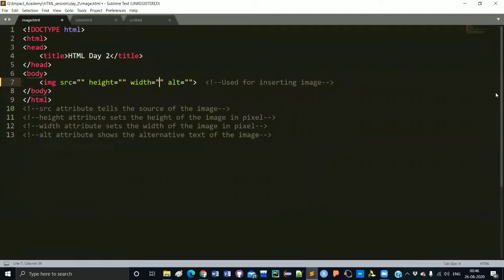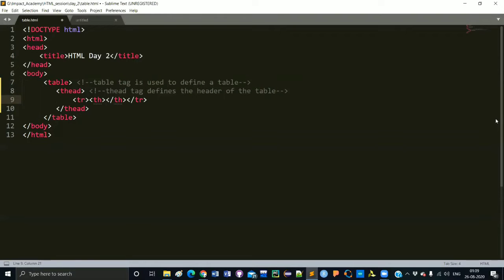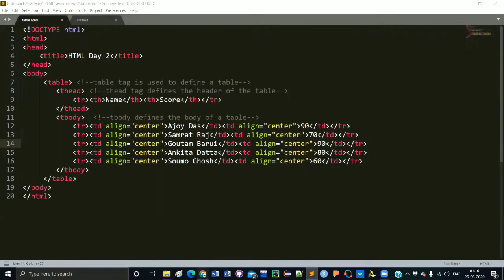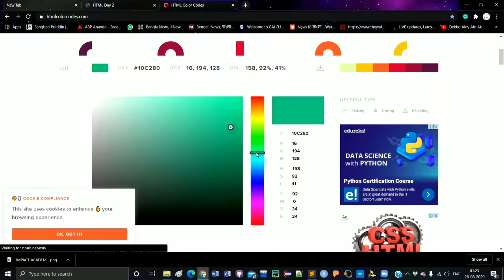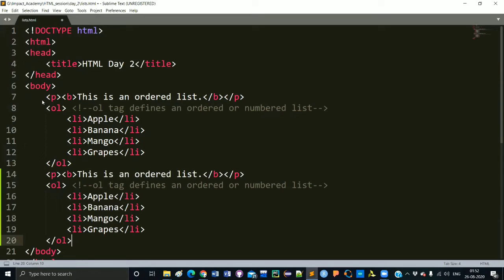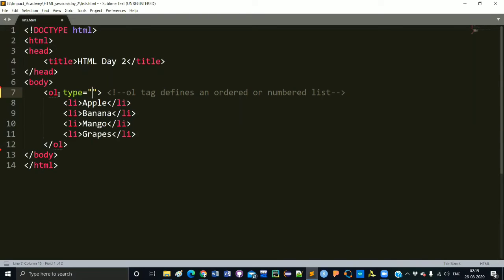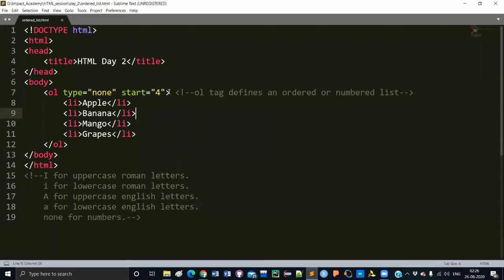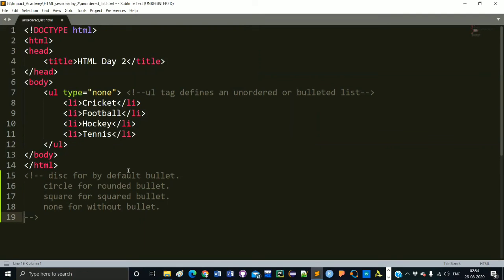HTML session Day 2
We all know this COVID-19 situation is very annoying for you. That is why Impact Academy offers this free HTML course for everyone. HTML is a basic language for Web Development. If you want to know HTML then don't miss a second of this HTML session. This is our very second day. This is a 7-day free course. If you want to earn a certificate after this course then you have to pay and you have to do a project.

Impact Academy is an institution which was founded by prof. Mr. Sanjit Mazumder at Baidyabati, Hooghly (West Bengal, India) on 1 July 2010. It was created with an aim to provide proper and detailed education to the students such that every student can gain knowledge. Because we think knowledge gaining is important than exam marks, though marks have a great contribution to your career. So, what do you thinking? Come today and join Impact Academy which will put a great impact on your life and boost your career. The destiny of success...